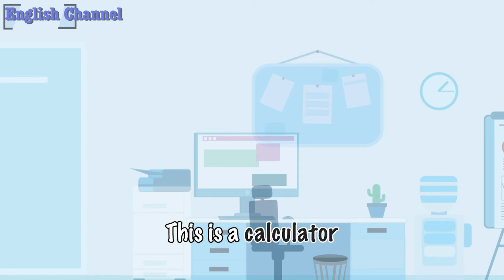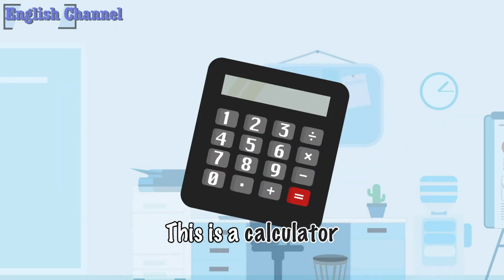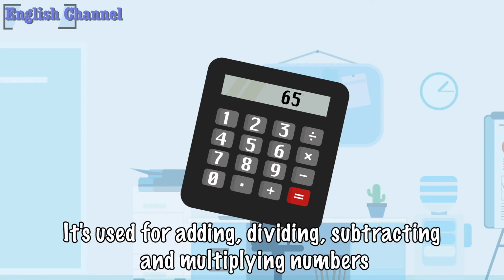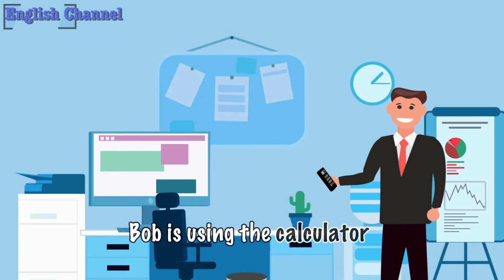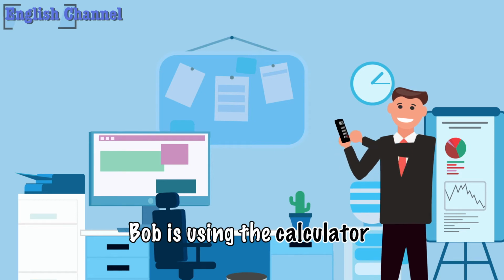English Lesson: OFFICE/JOB VOCABULARY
Transcript:
These are office buildings
Office buildings, especially tall ones are called skyscrapers
Office buildings and skyscrapers are usually located in the downtown area
Let's take a peek inside one of the buildings
Inside we can see there is an office space
There are two types of office spaces, two types of office spaces
The first one is an open office space
also called an open concept
And the other one is a cubicle
A cubicle is a closed off office space
Which one do you prefer?
A cubicle or an open office space?
This is Bob
Bob is an employee of this company
This means that Bob works at this office building
In this company the dress code for employees is business casual
That means that Bob needs to wear suit and tie for work
Now Let's talk about things that you would normally find in a typical office
Office supplies
A pen, also called a ball pen
You can sign documents using a pen
A pencil
You can write something using a pencil and then erase it using an eraser
This is called a stapler
A stapler is used to staple together pieces of paper
This is a pair of scissors
and it's a great tool for cutting paper
This box cutter is also a great tool for cutting paper and cardboard boxes
This is a ruler
You can measure stuff with a ruler
This thing is called a tack
A tack can be used for attaching posters to the walls, for example
This is a paper clip
It is used to hold pieces of paper together
Another form of the paper clip is a binder clip
Another essential item is a file folder
or plural: file folders
Usually I keep all of my file folders in an organizer
That way I can always find them very easily
This is a calculator
It's used for adding dividing subtracting and multiplying numbers
It's used for adding dividing subtracting and multiplying different numbers
Bob is using the calculator
Nowadays you can find a computer virtually in every office
A computer can be either a desktop, desktop
Or a laptop
A desktop is a stationary computer, and laptop is a portable computer
A desktop usually takes up more space than a laptop
 and has a monitor, a mouse, a mouse, and a keyboard
The advantage of using a desktop over a laptop is more power
But the advantage of using a laptop over a desktop is, of course, its portability
Bob is working on his computer
This is an office desk
And this is an office chair
This is a notice board
It's a board that displays useful and important information
A potted plant
Some people like to make their working spaces a little bit
nicer by putting potted plants on their desks
The next essential item is a filing cabinet, a filing cabinet
You can keep your documents or papers in your filing cabinet
It's important to stay hydrated
That's why every office has a water cooler
Also, an important item is a copy machine
or a photocopier
And, of course, a very important item is your cell phone
A cell phone
It's important to have your cell phone on you during the work hours
In case someone calls you
Bob is using his cell phone
This is a waste paper basket
It's used for putting trash in it
Bob is throwing a crumpled up piece of paper into a waste paper basket
The next item is a coffee cup
In the mornings, it's sometimes difficult to wake yourself up
so coffee definitely helps
In an office, you would usually have a meeting once in a while
Every meeting has to have an agenda
An agenda is basically a goal
Every meeting, someone is designated to take notes, also called minutes
For example, this time James was designated to take notes
He is drinking coffee and taking notes on his laptop
If, for some reason, people disagree on some issue, they could vote by a show of hands
When everybody at the meeting is thinking about some idea
Or how to come up with some idea, it's called brainstorming
To suggest an idea is to put forward a motion
To end the meeting is to wrap up the meeting
Now, Let's learn some job interview vocabulary
If you want to apply for a job, you have to have a resume
Also, a lot of companies want you
 to send them a cover letter along with your resume
The difference between a resume and cover letter
 is that a resume is more detailed
It usually includes your work history, your education, your
skills, and your work experience
While a cover letter is a more brief overview of
 why you should work for this particular company
it's a brief summary of why you are qualified for this position
Some jobs require you to fill out an application
An application usually includes legal stuff like your name
your address, your Social Security number, and so on
The people who apply for a job are called applicants
In an interview, you're going to be asked some questions
For example:
Tell me about yourself!
What's your background?
Why should I hire you?
Hire means to accept a job application
And to fire or to lay off an employee
Means to terminate he is her employment
Basically, if your boss tells you that you are fired
That means you no longer work at this company